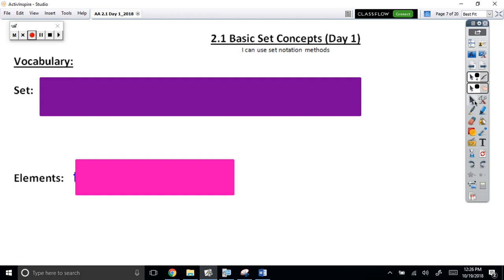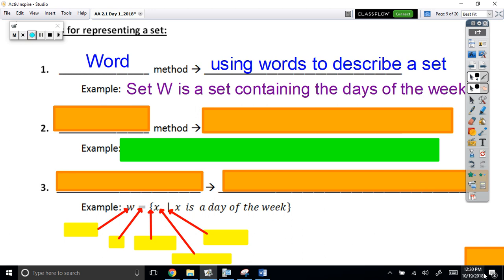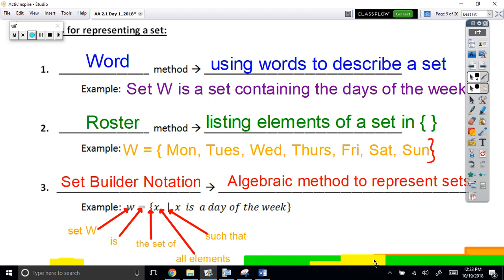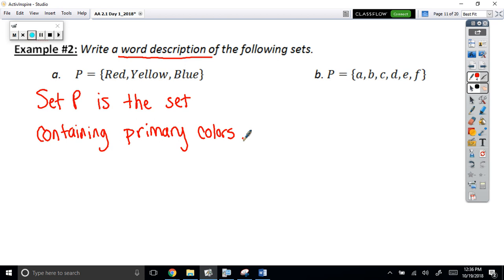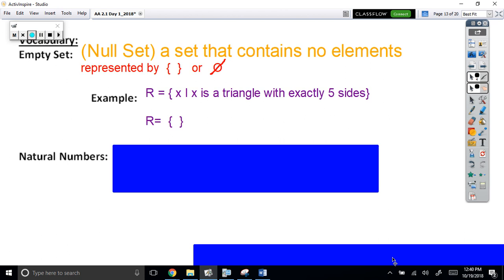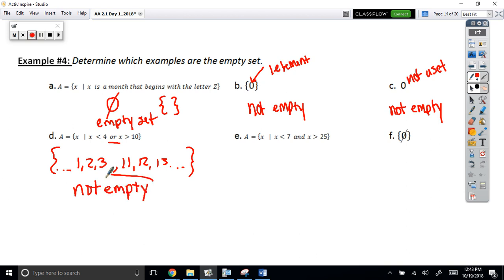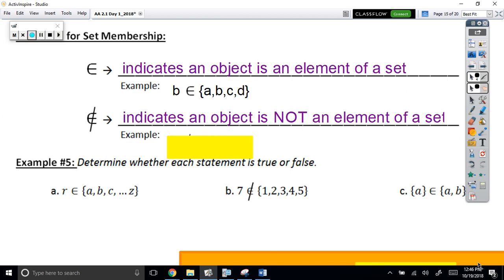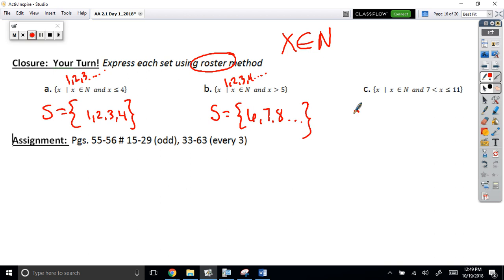AdvAlg Section2 1Day1